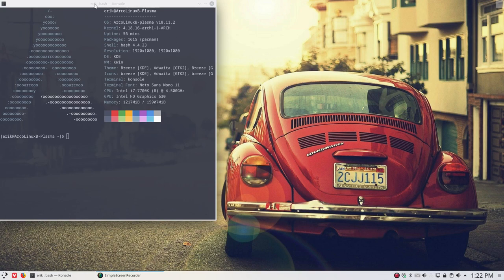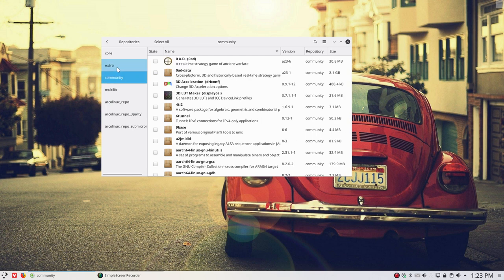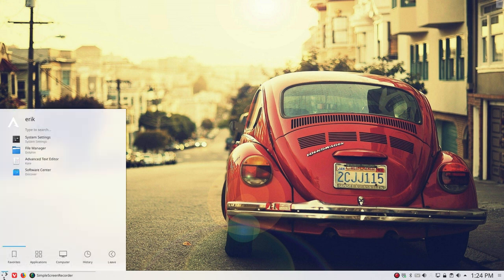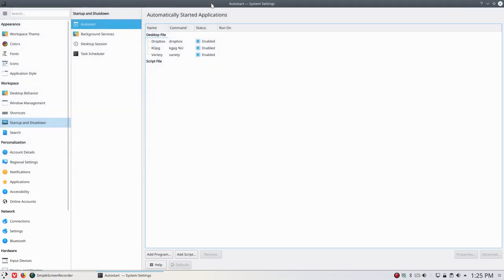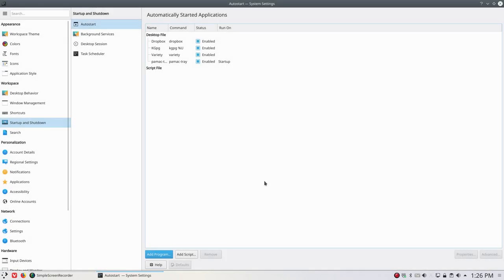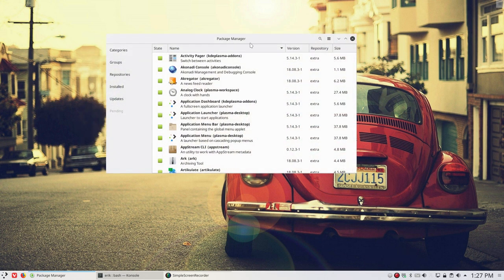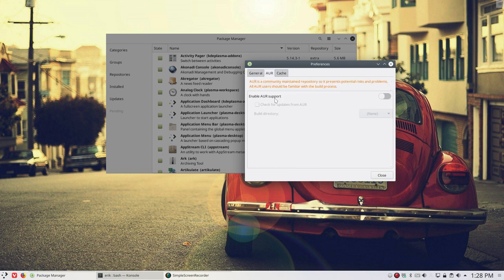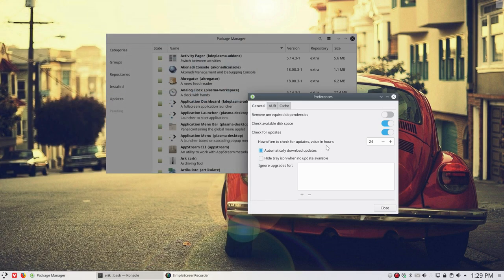ArcoLinux : 641 pamac configuration and pamac-tray icon on plasma